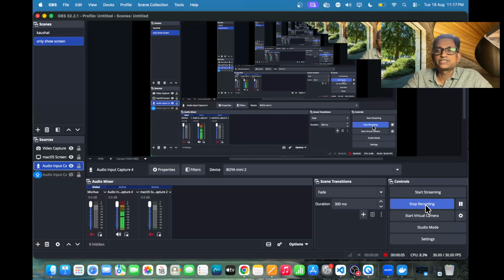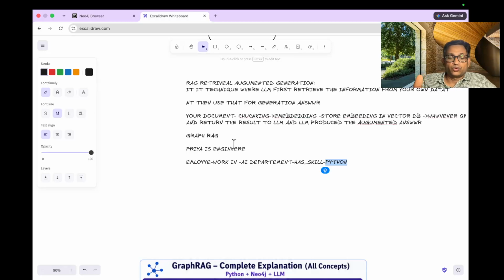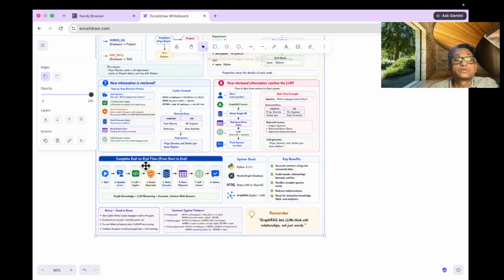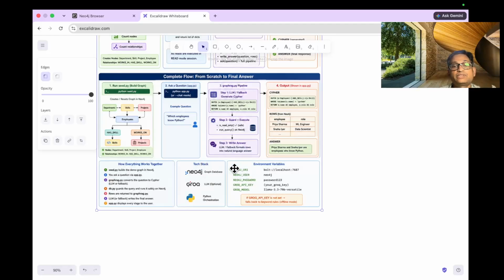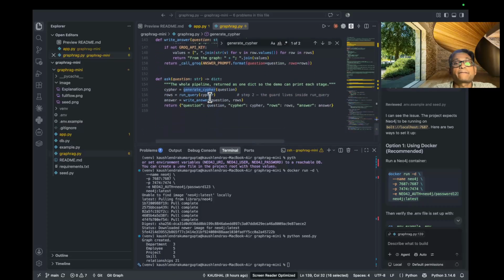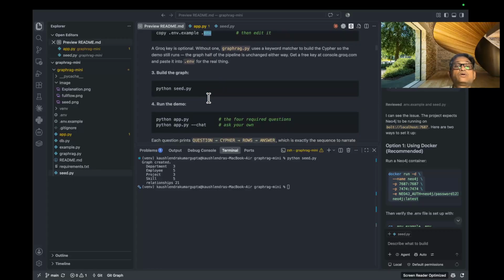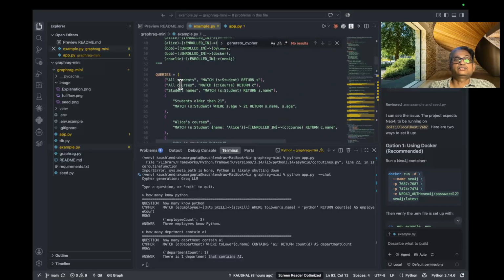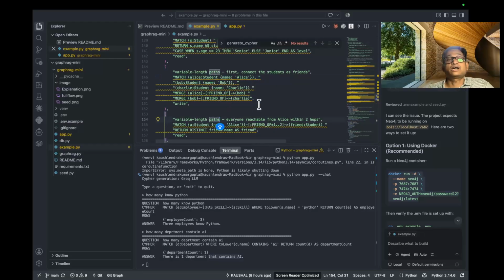Simple GraphRag System